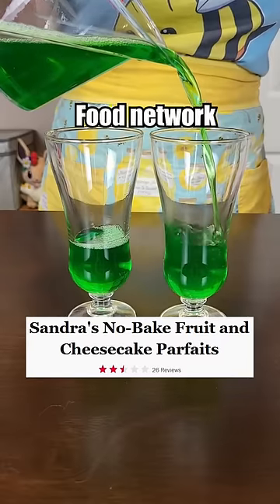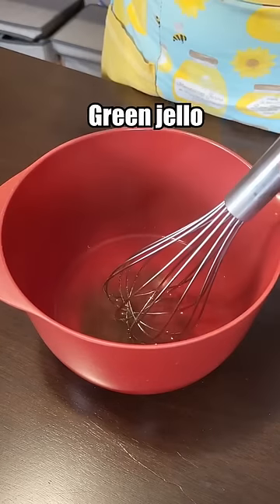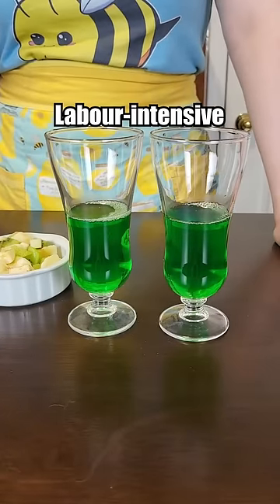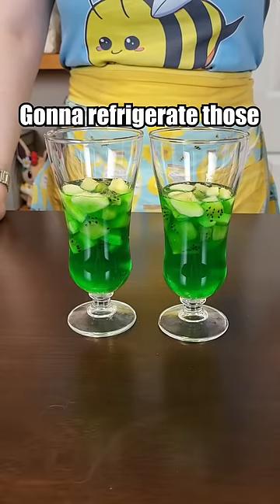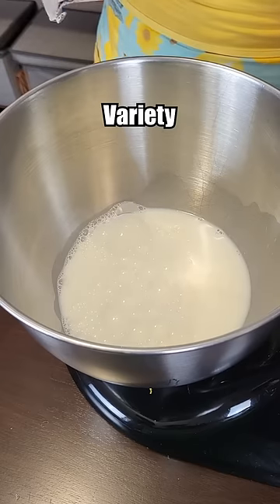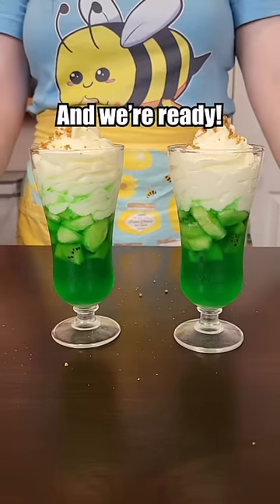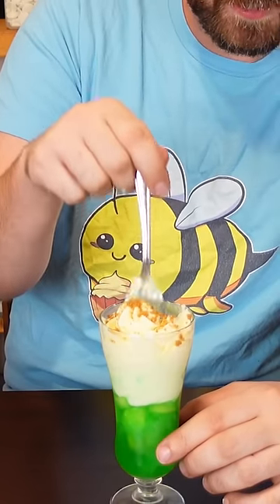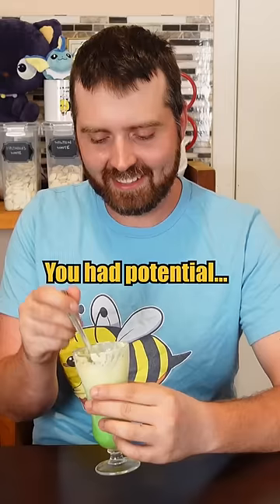When you use the wrong fruit 🥝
Making the worst rated parfait from the food network.